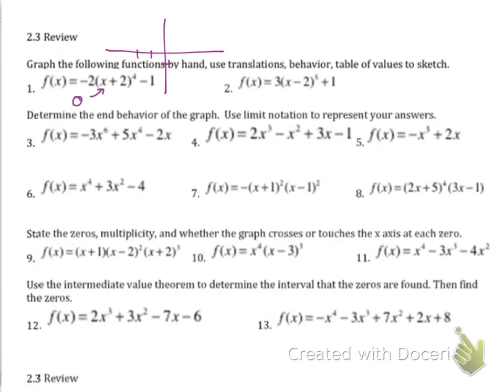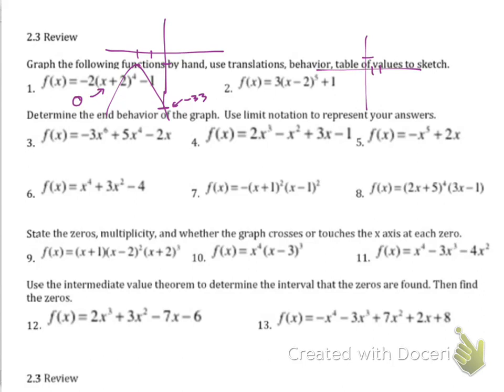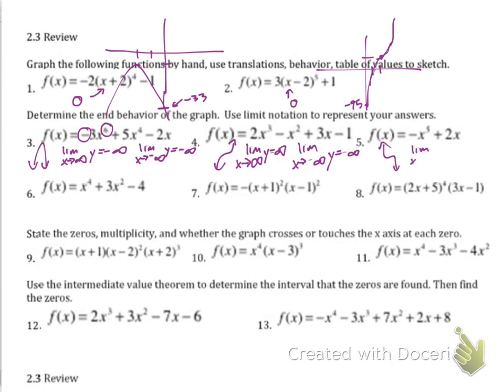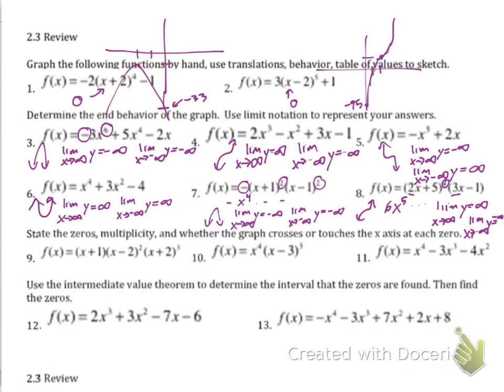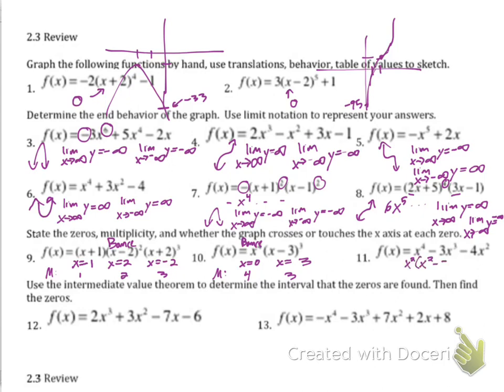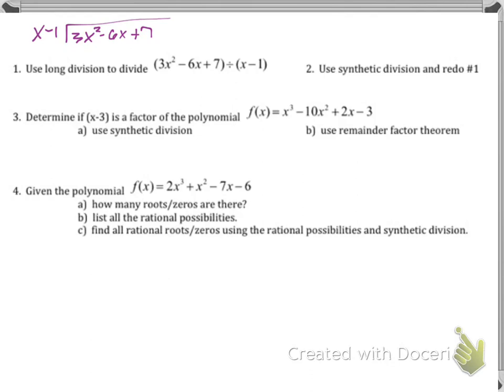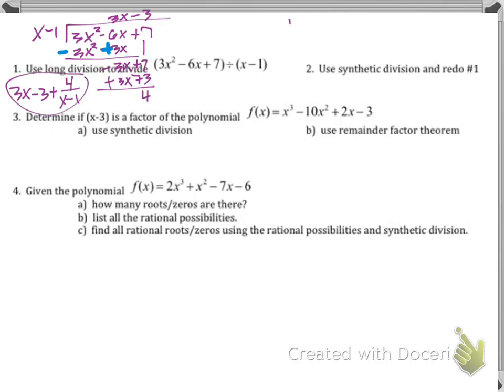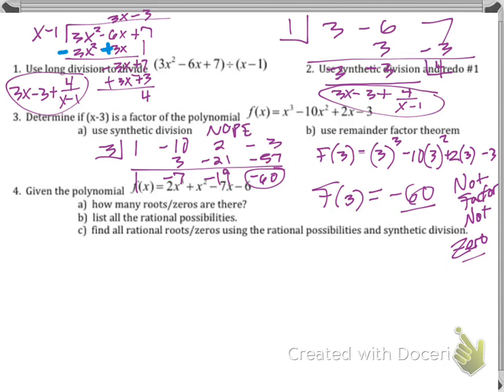imaginary roots and chapter 2 wrap up part II